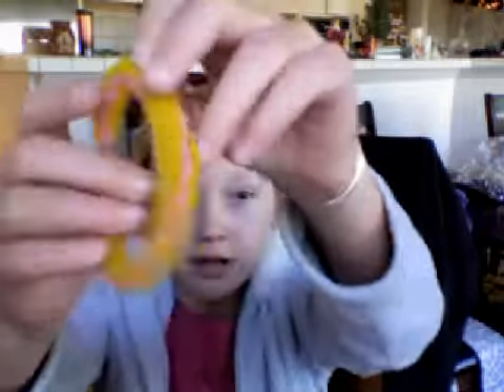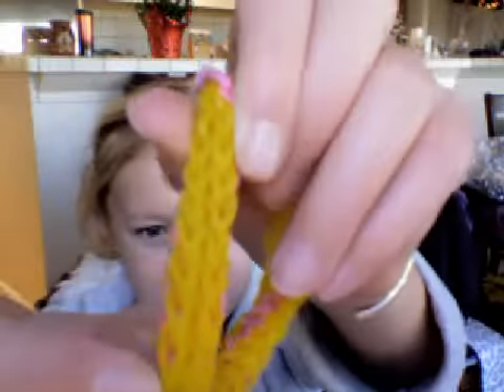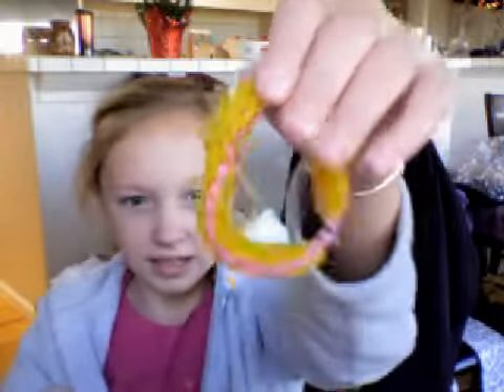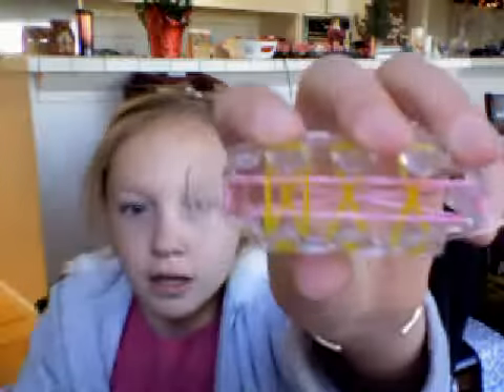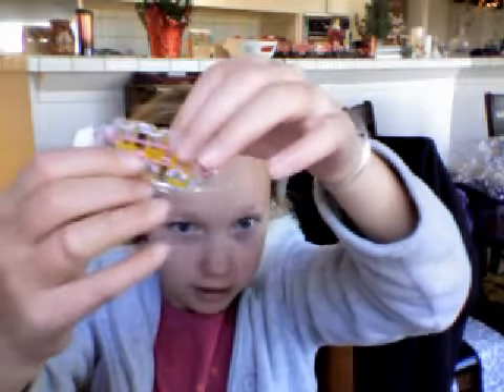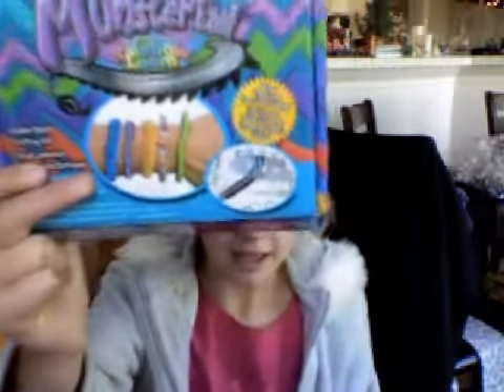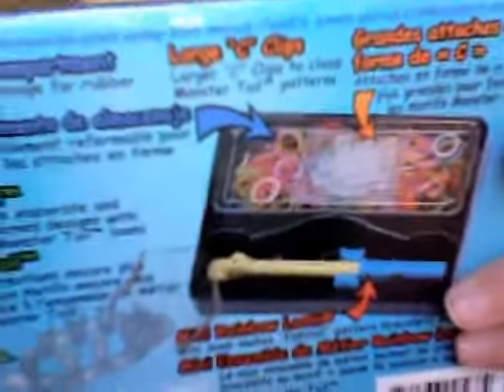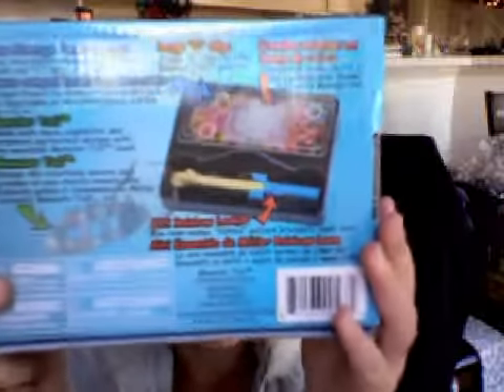Monster tail bracelet triple single with single boarder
me and my friend made this braclet it is hard to end with some people